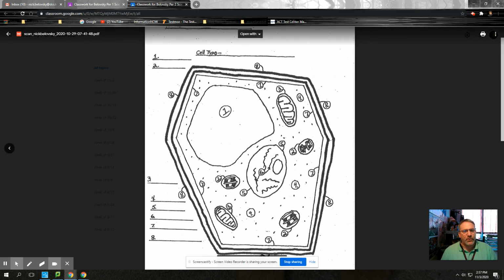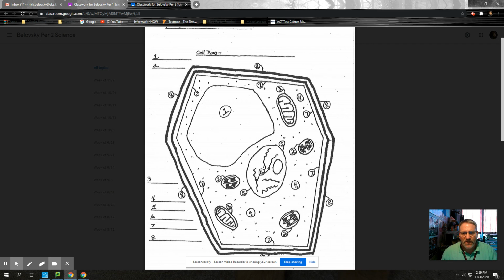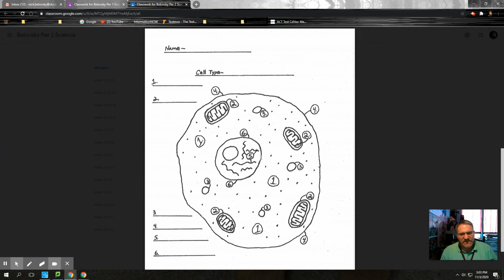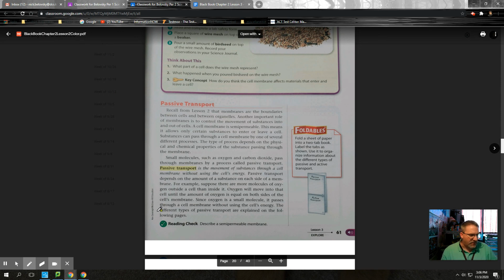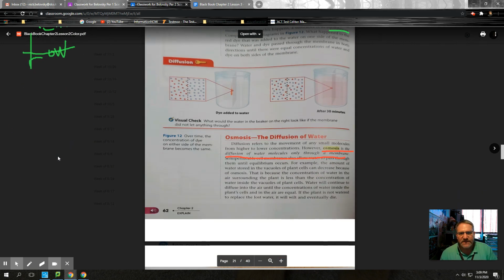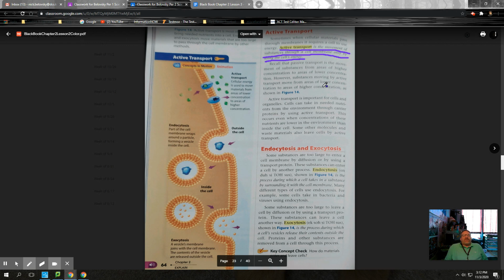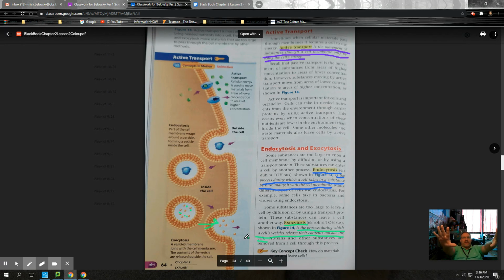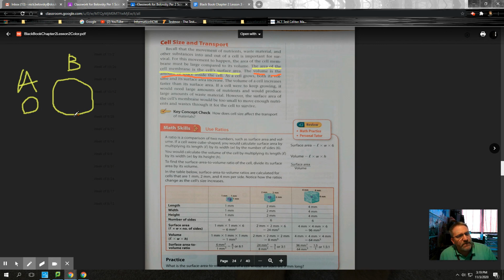11/3- Chapter 2 Lesson 3